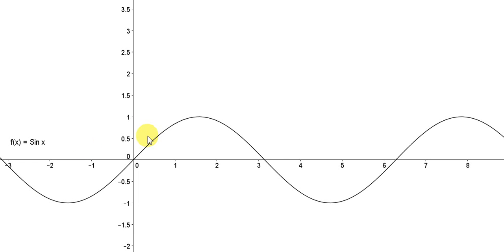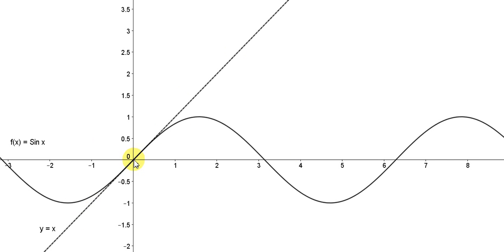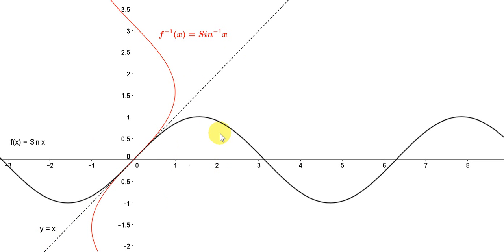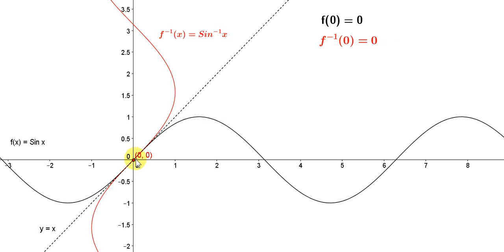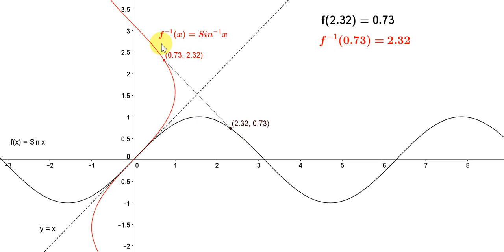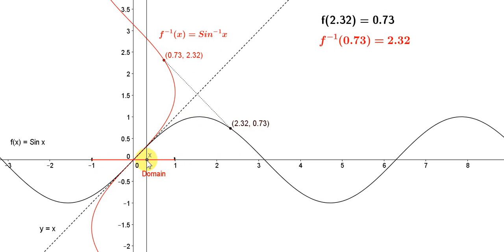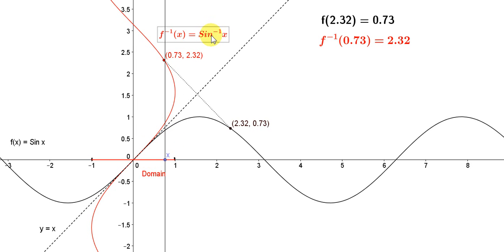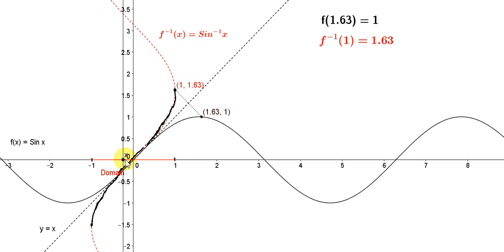Graph of Inverse Sin x